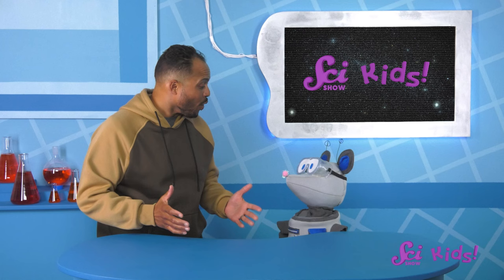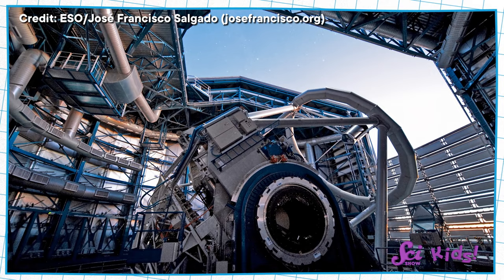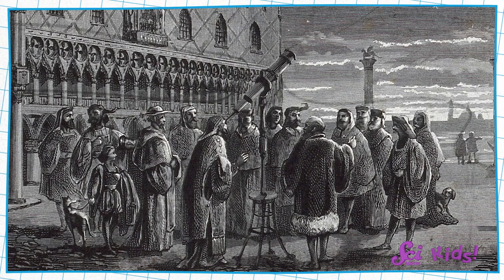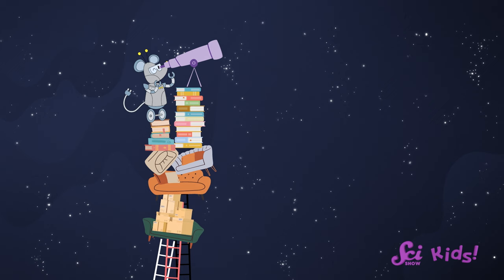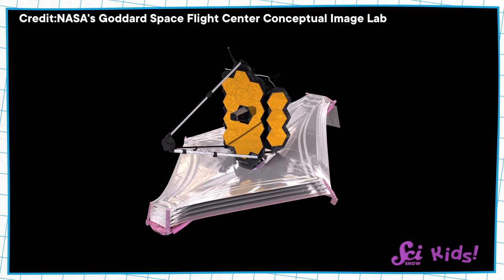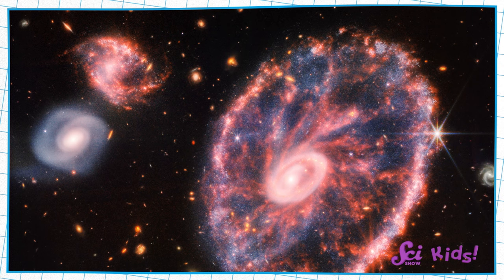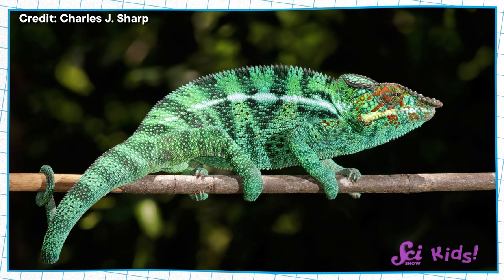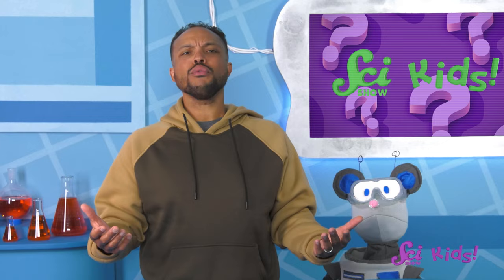Telescopes in Space! | How We Study Space | SciShow Kids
Anthony and Squeaks find out how you can put telescopes in different places to help you see further away and get better pictures of things in space!

K-2 Next Generation Science Standards

Disciplinary Core Ideas:

ETS1.A : Defining and Delimiting Engineering Problems - A situation that people want to change or create can be approached as a problem to be solved through engineering (K-2-ETS1-1).

ETS1.C: Optimizing the Design Solution - Because there is always more than one possible solution to a problem, it is useful to compare and test designs (K-2-E TS 1-3).

Performance Expectations:

K-2-ETS1-1 Ask questions, make observations, and gather information about a situation people want to change to define a simple problem that can be solved through the development of a new or improved object or tool.

K-2-ETS1-3 Analyze data from tests of two objects designed to solve the same problem to compare the strengths and weaknesses of how each performs